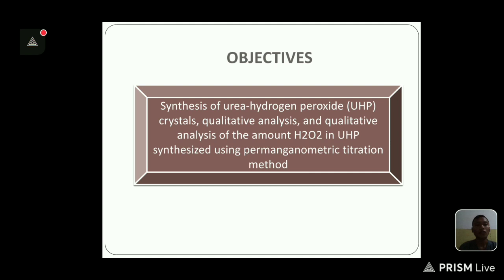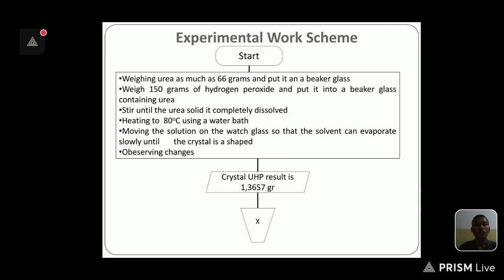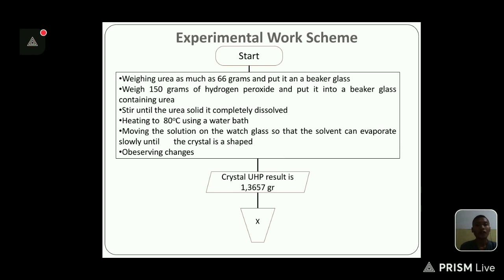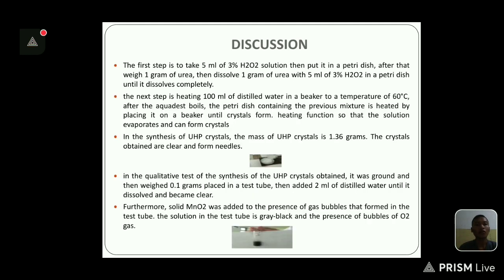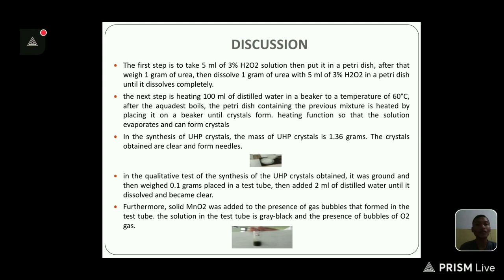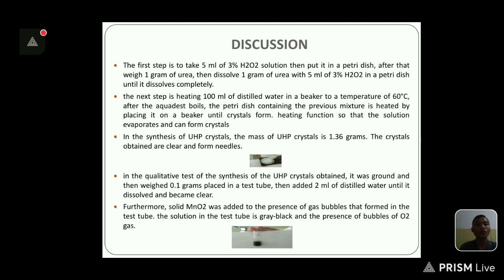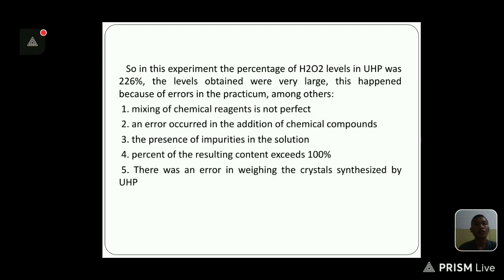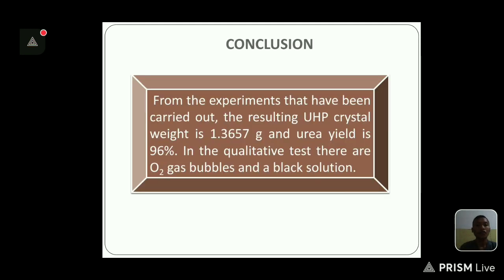Percobaan Modul 5 UHP